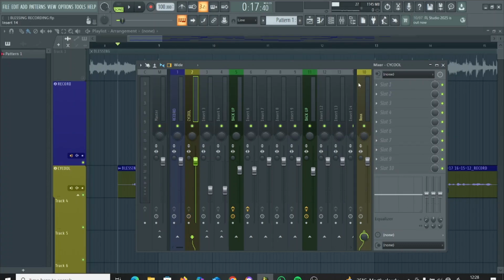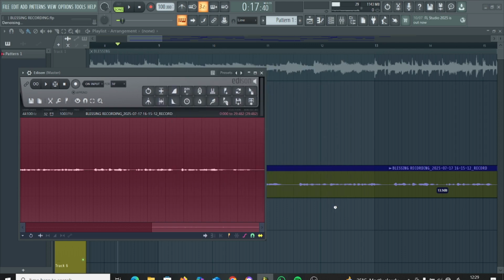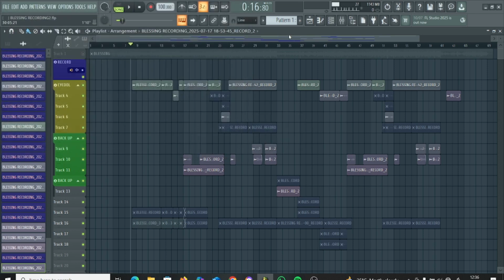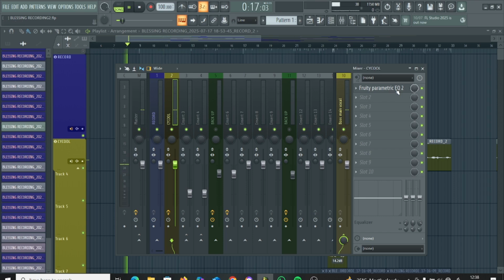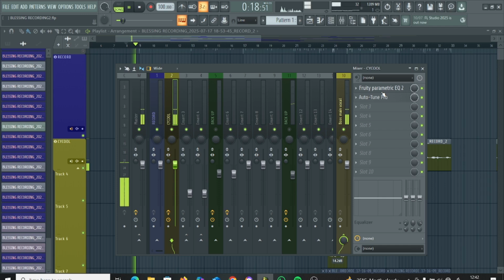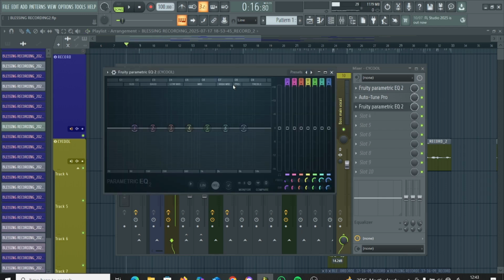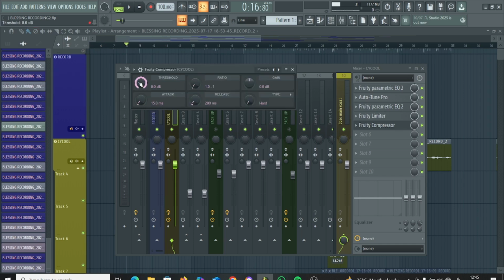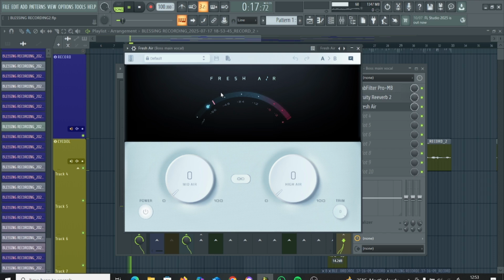The ONLY Vocal Mixing Tutorial You Need in 2025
Learn professional vocal mixing techniques that transform amateur recordings into radio-ready vocals. Perfect for Nigerian producers and artists working with any DAW.

🎤 Tag me if you use it: @capableking

✅ EQ settings for crystal clear vocals
✅ Compression techniques for professional punch
✅ Reverb and delay for perfect space
✅ De-essing and noise removal
✅ Vocal doubling and harmonies
✅ Final polish and mastering tips **Perfect for:** FL Studio, Logic Pro, Pro Tools, Reaper users **Skill Level:** Beginner to Intermediate --- **TIMESTAMPS:** 00:00 - Introduction and audio

- How to Record Vocals at Home - Best Free Vocal Plugins 2025 - Afrobeats Vocal Processing